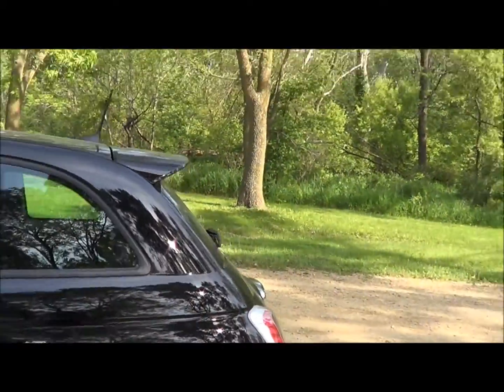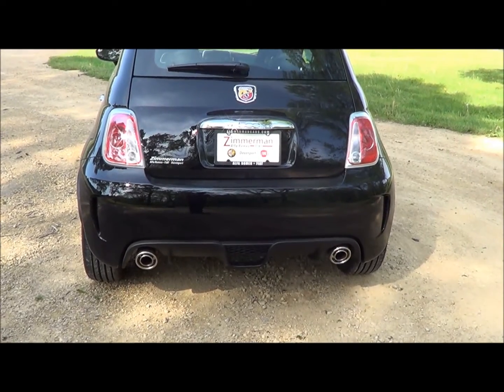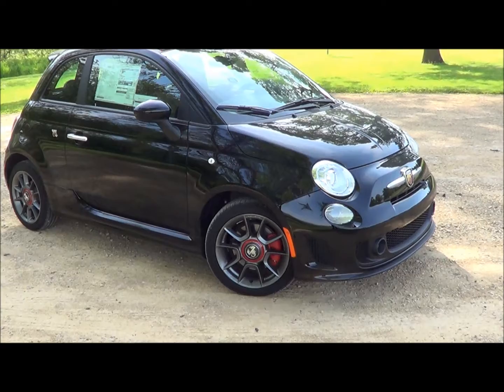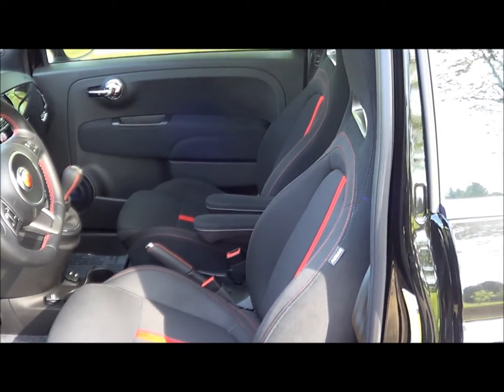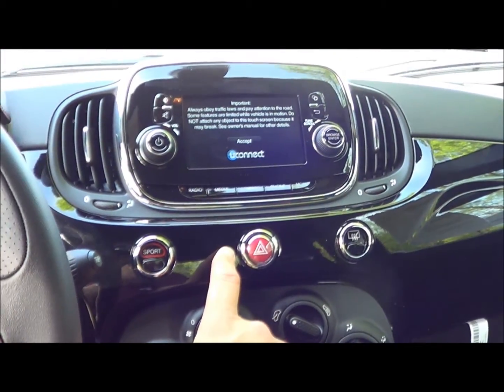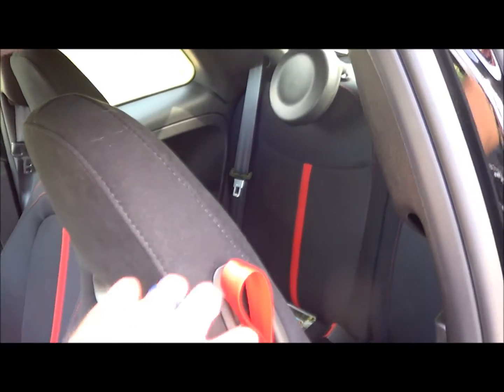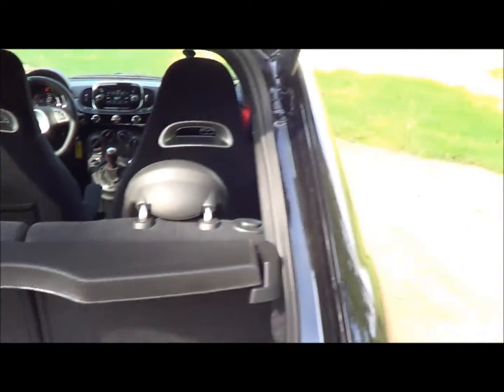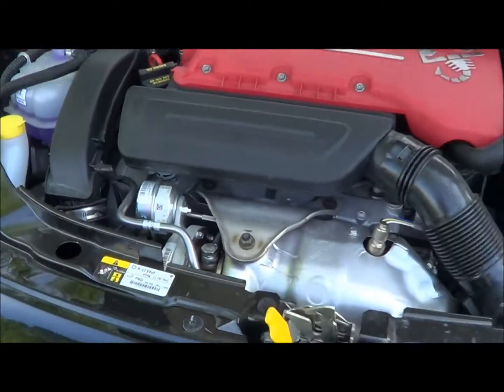Cruising around in a 2016 Fiat 500 Abarth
I spend sometime driving a 2016 Fiat 500 Abarth, what a fun little
car!